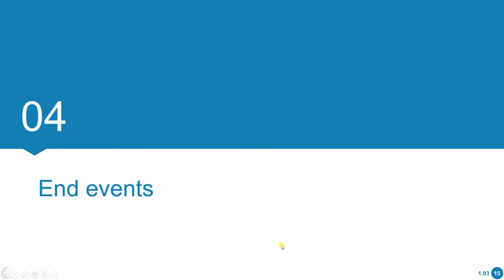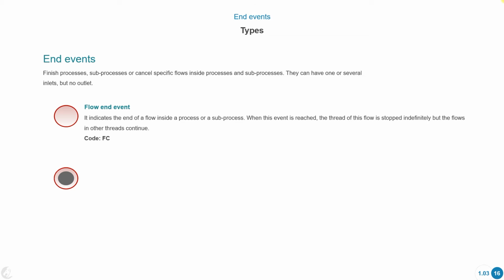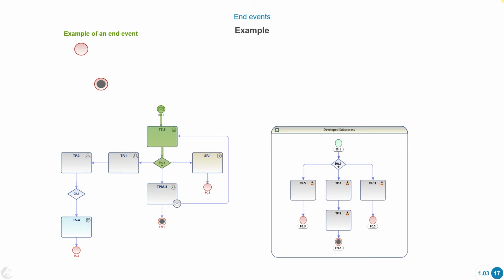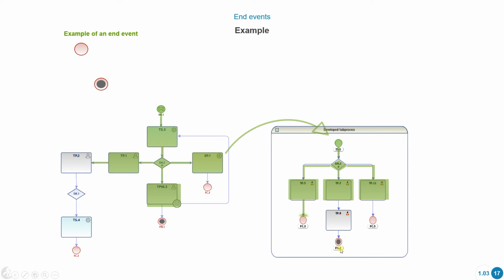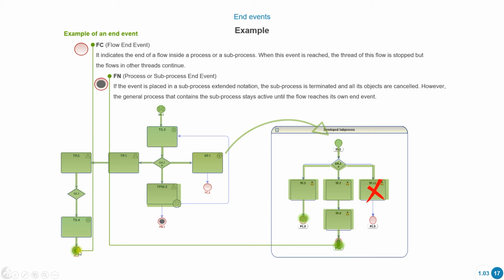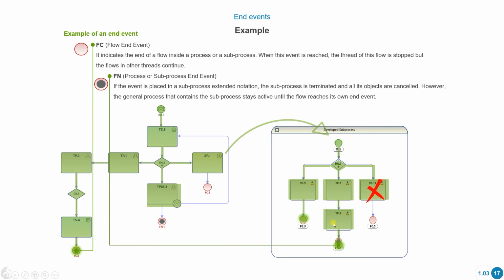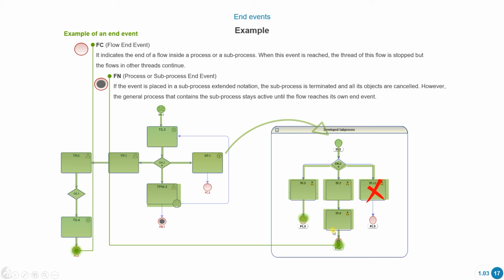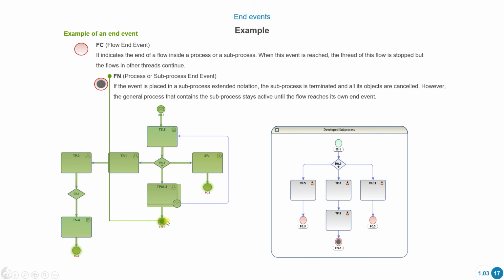BPM course: 1. Introduction | End events 1.03 04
Explanation of the different end events of a diagram.